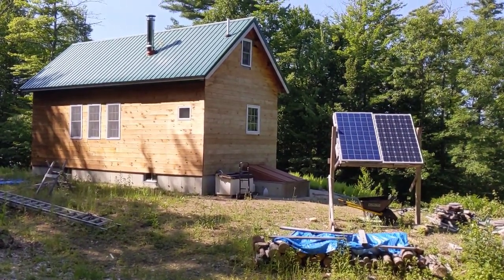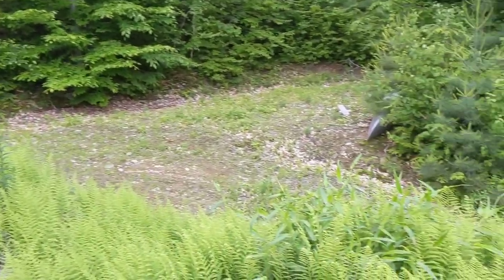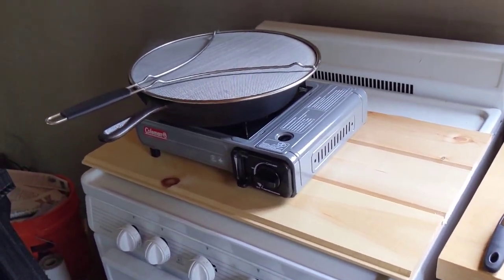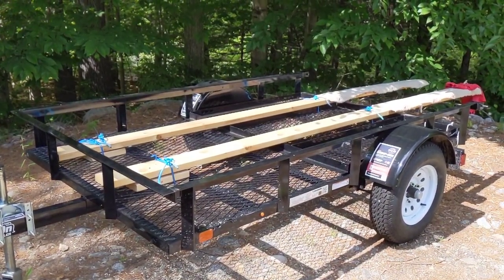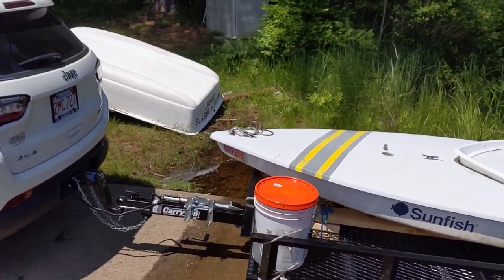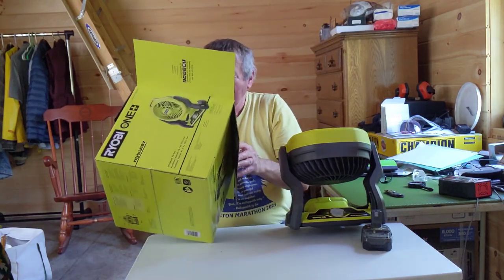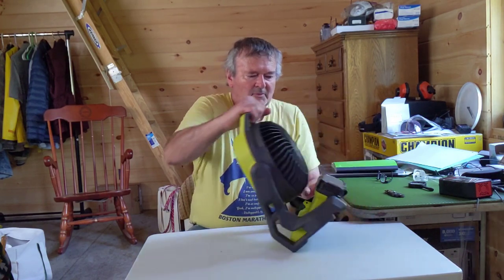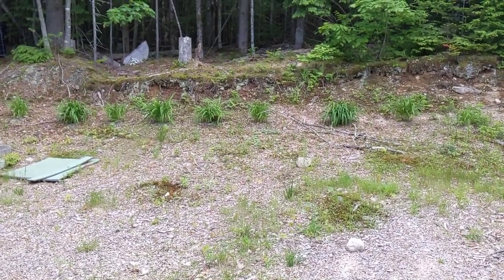Cabin visit - picking up the Sunfish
00:00   Intro - plans for the week
00:48   Bent pine tree
02:01   Cooking on new Coleman butane stove
02:50   Installing boards on trailer to support Sunfish
04:22   Pine tree down
04:55   Breakfast
05:07   Sunfish on trailer at boat ramp
06:17   Cut vegetation with string trimmer
06:40   Ryobi 18 volt 8 inch fan
09:20   Ditch lilies
10:03   Wrap up